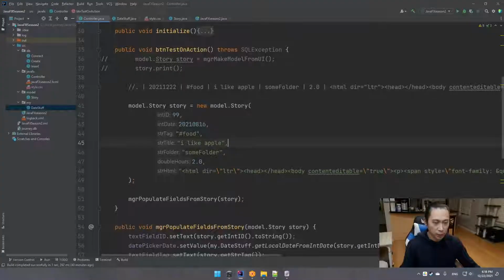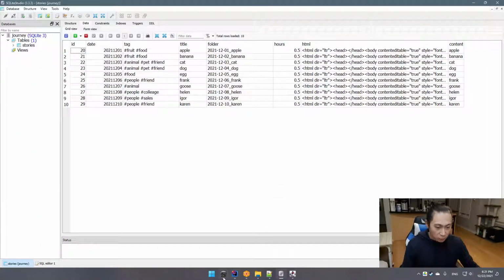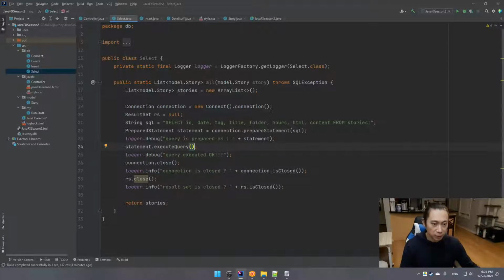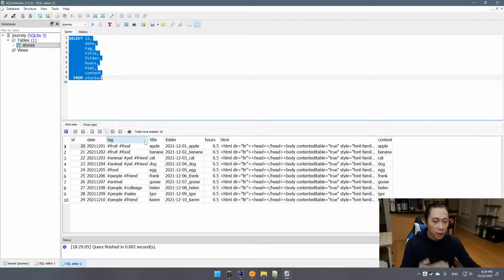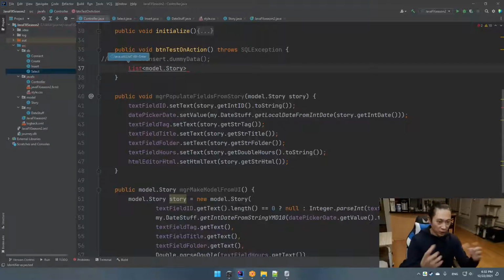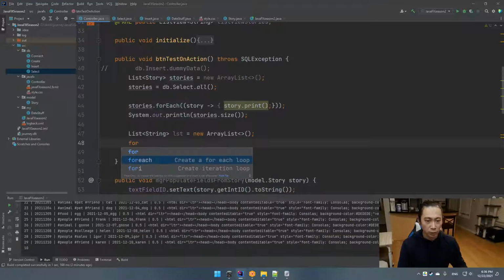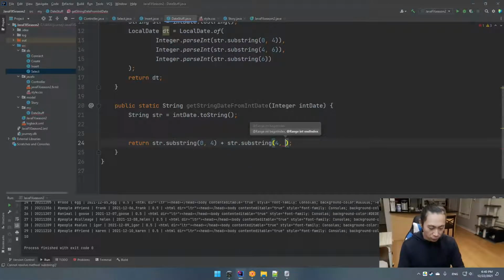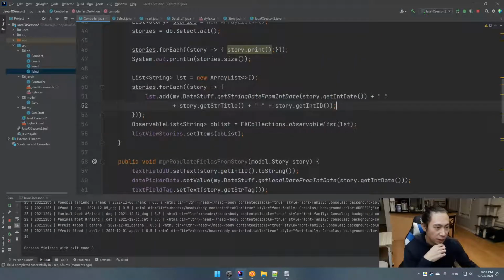Journey(JavaFX)S2E14 Populate ListView with Database Data